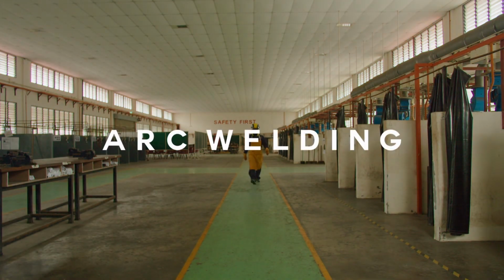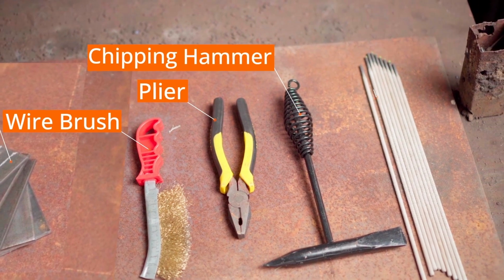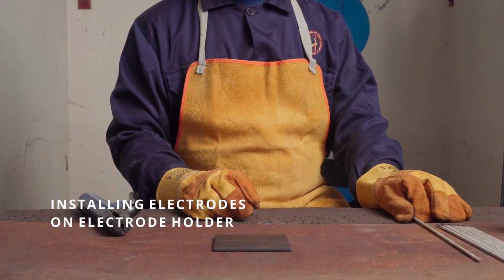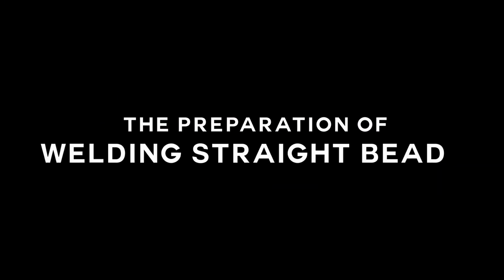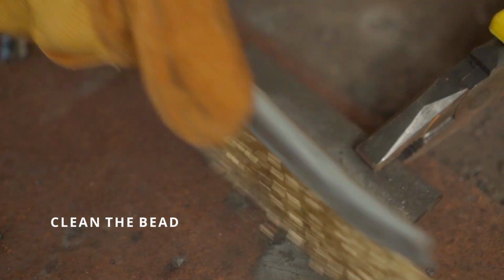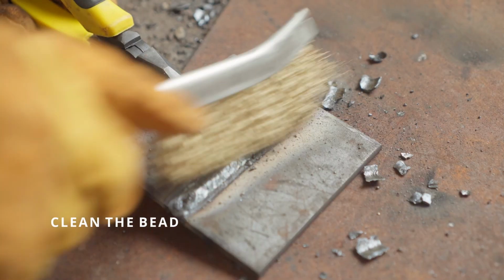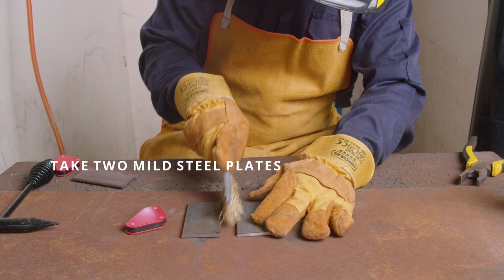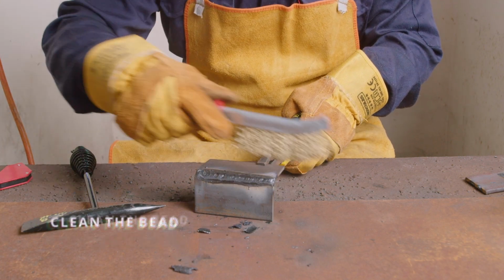PTSB DKM - Arc Welding